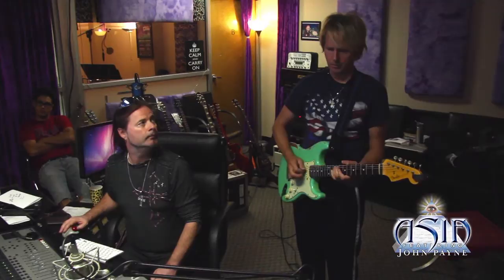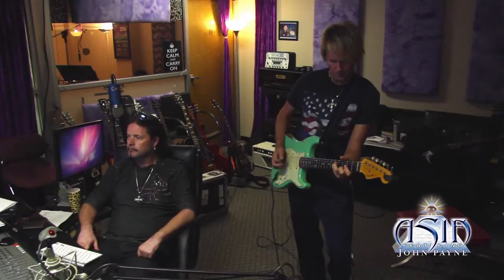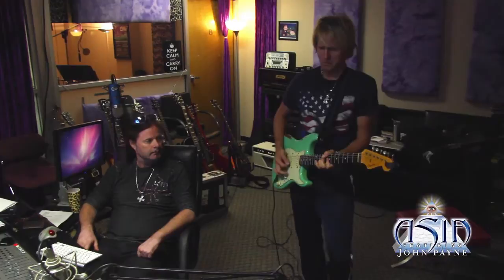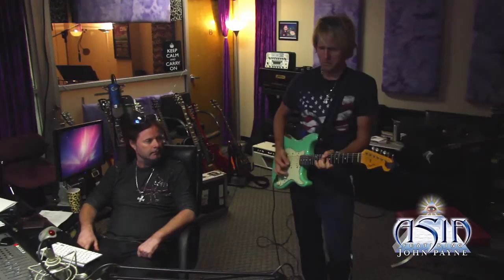"Seasons Will Change" Jeff Kollman guitar sessions August 2012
John Payne records Jeff Kollman on guitar for the track "Seasons Will Change" from the upcoming album Americana by ASIA Featuring John Payne. August 2012 in Glendale, CA.